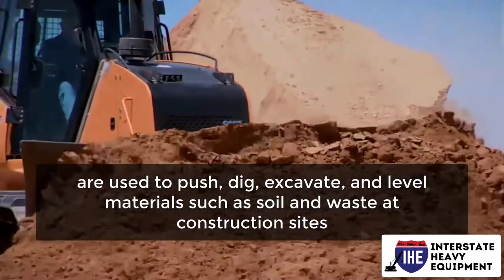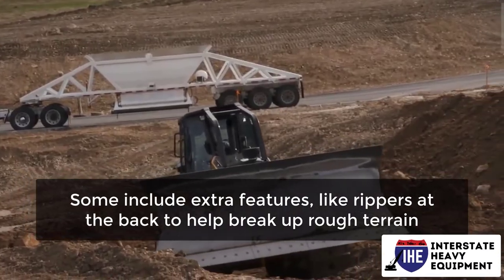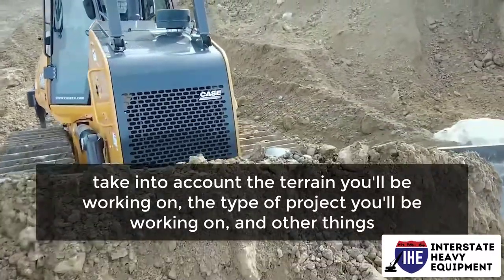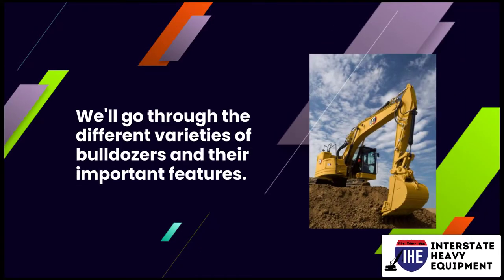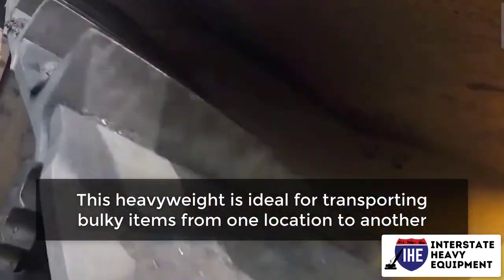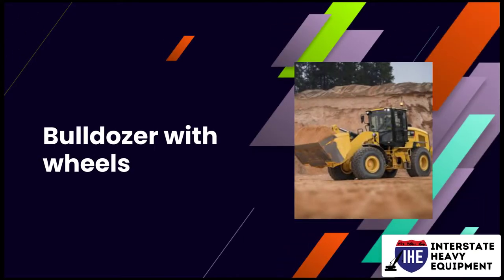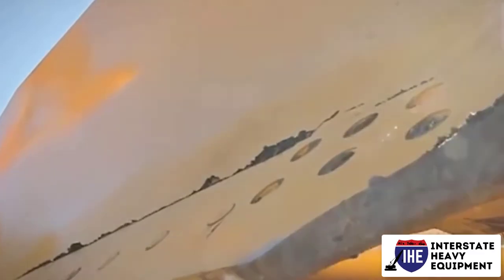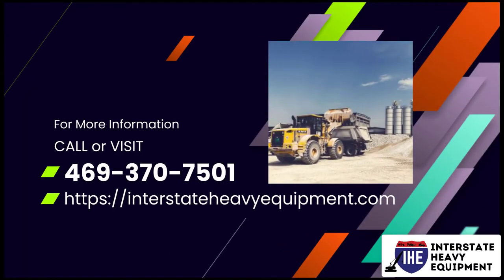Types, Parts and Uses of Bulldozer - Part 1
Interstate Heavy equipment offers heavy-duty, medium-duty, and light-duty trucks and equipment sales to a broader range of buyers through online and mobile access. Our staff is trained on the equipment and offers personalized, one-on-one assistance and consultation. At Interstate Heavy Equipment, we are proud to provide customers with our selection of top-rated equipment at the most affordable prices.